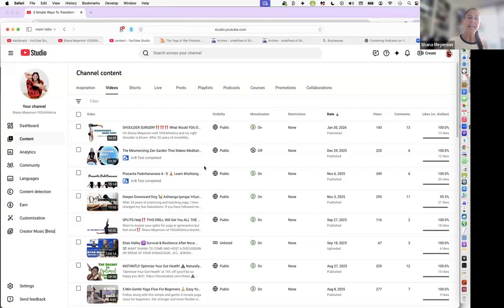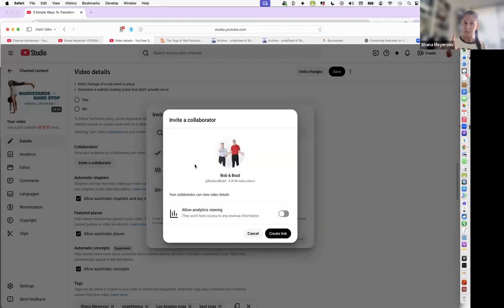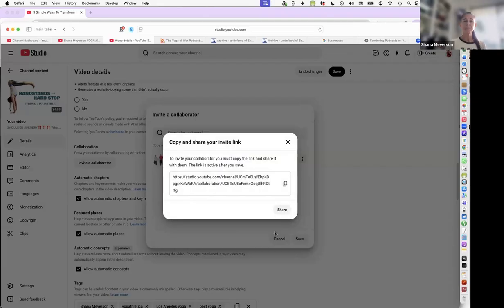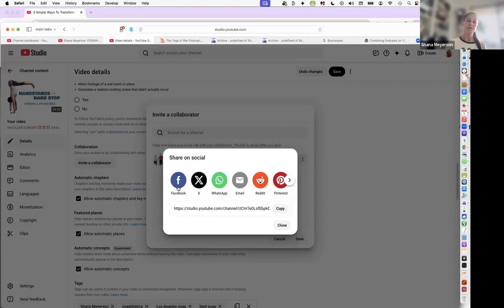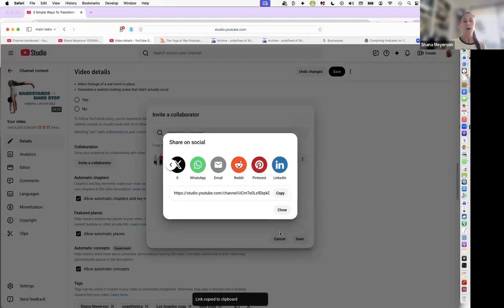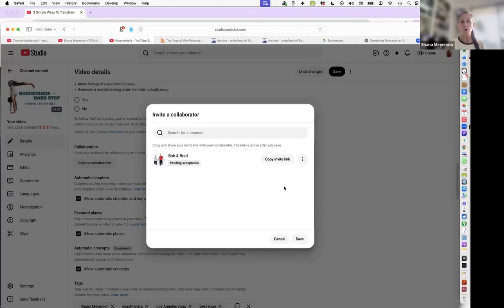YouTube Collaborations 🎥 A Step-by-Step Guide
I'm Shana Meyerson of YOGAthletica in Los Angeles. I'm not a tech genius, but I play one on TV! 😉

🎥 Whether you make yoga videos or gaming videos or cooking videos or fashion videos or make up videos or music videoes or ANY KIND OF VIDEOS, you need to know about this new(ish) YouTube feature.

🖥️ In this video, I show you, step-by-step how to create a YouTube collaboration in order to build visibility for your channel and your YouTube videos. A great way to get more views and get more followers!

🤸 And if you REALLY want to master every single aspect of your yoga practice, you'll want to sign up for my channel of full-length yoga classes to build all the knowledge, skills, strength, balance, and flexibility required for a proper yoga progression. In LA and on Zoom!

These classes will give you the strength, flexibility, and balance you need in order to be able to master all the yoga poses I teach here on YouTube and consistently level up your practice.

Give "Thanks"  with YouTube Thanks button above 👆
...and thanks ❤️